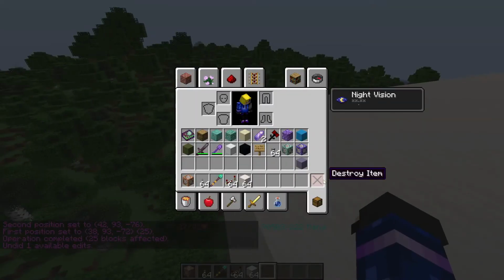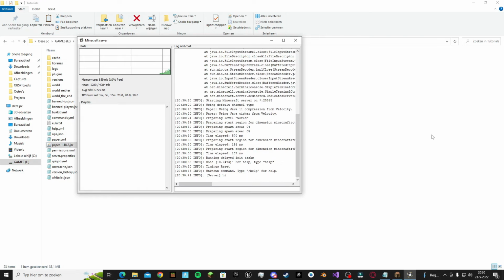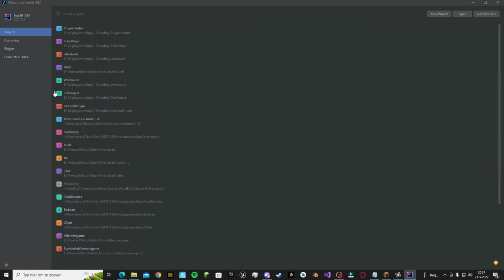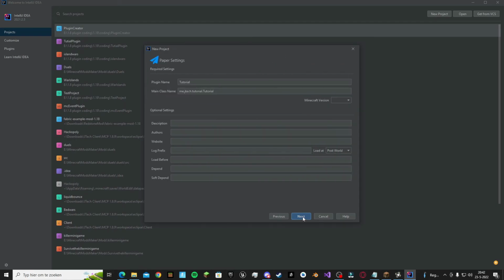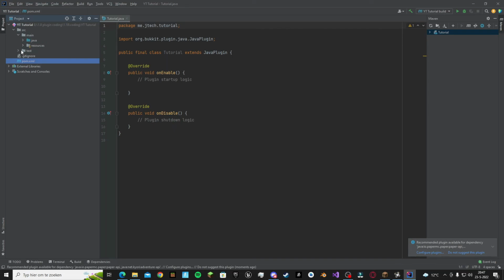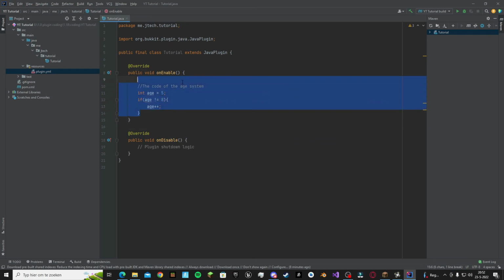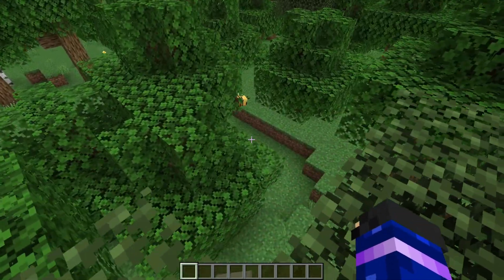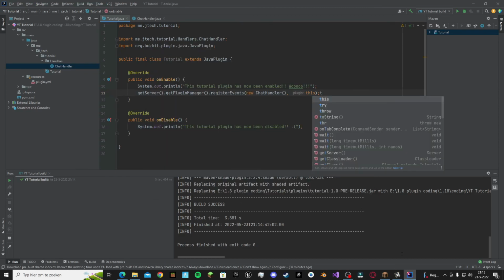Plugin Coding tutorial: Getting Started!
Hi everyone!
in todays video, i show you how to make a Basic bukkit/spigot/paper plugin, how the idea works, and how to set everything up.